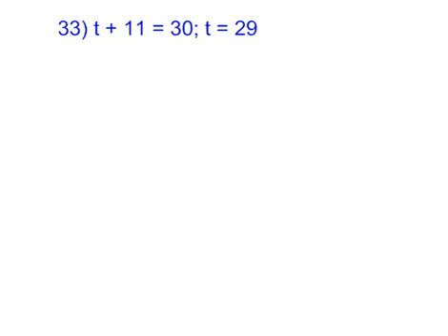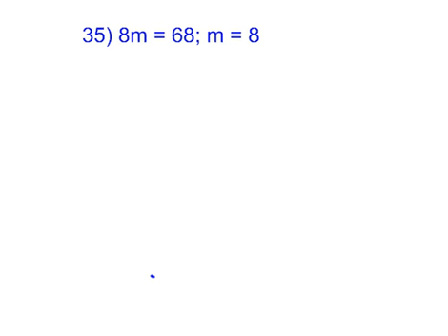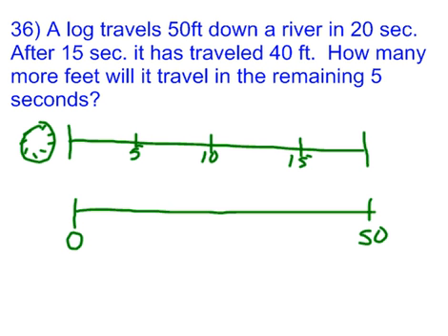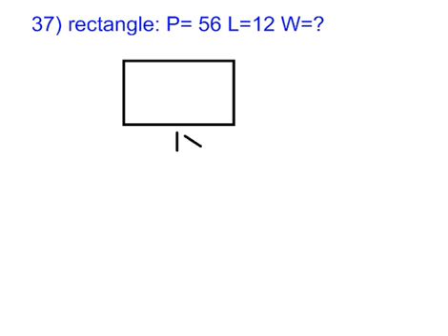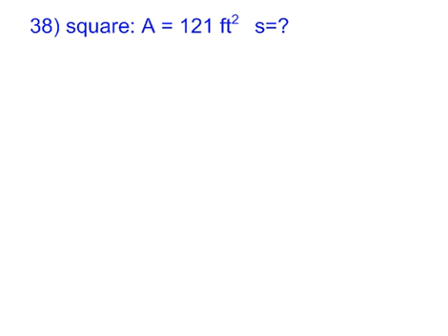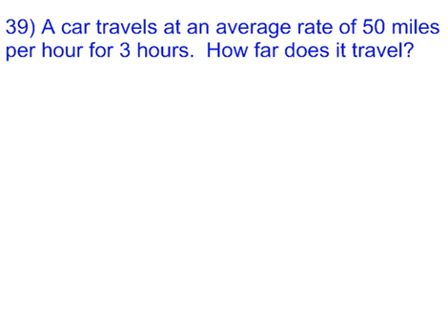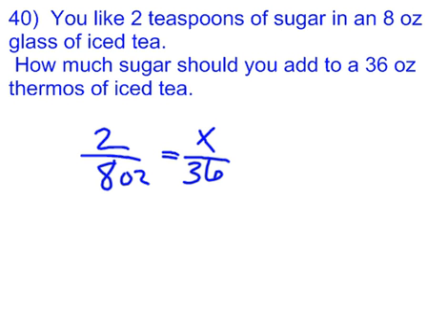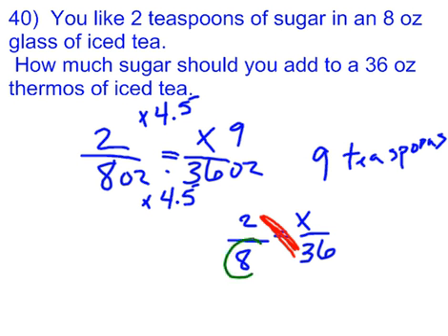Course 3 Chapter 1 review part 3